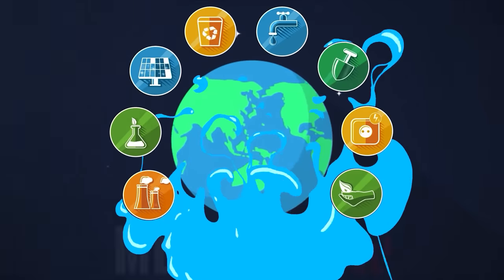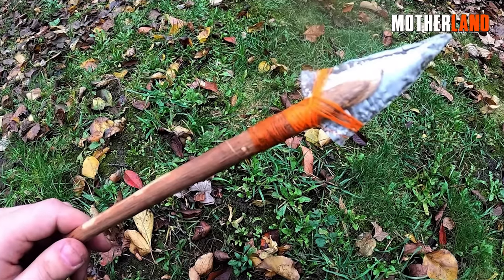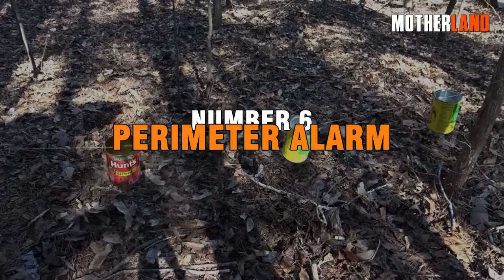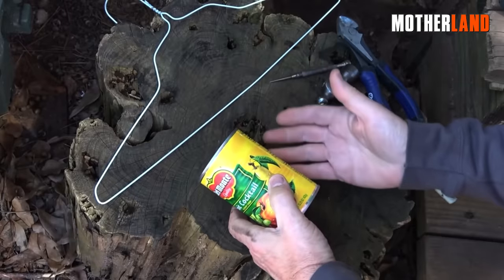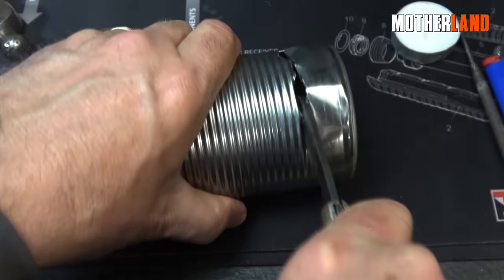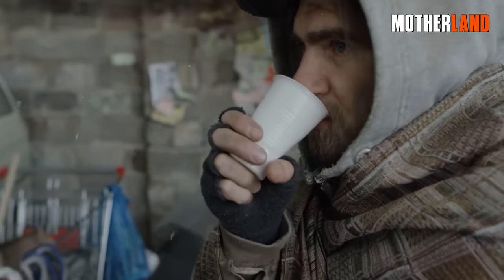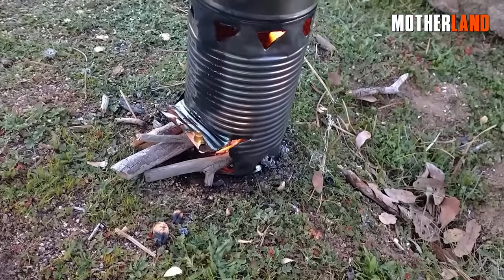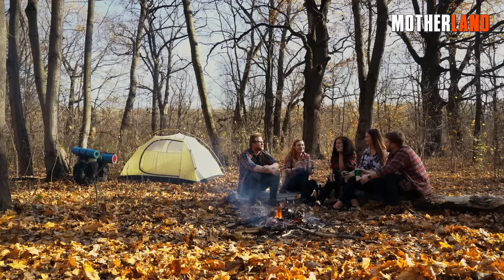TIN CANS: 10 Survival Hacks And Uses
So, let’s talk about tin cans! Those little guys have way more to offer than you might think, especially when it comes to survival. I mean, we're talking about some serious survival hacks here!

From crafting essential tools to whipping up makeshift cooking setups, tin cans got you covered. Get ready to be amazed by the wonders of these humble containers.

We appreciate you joining us for this episode!